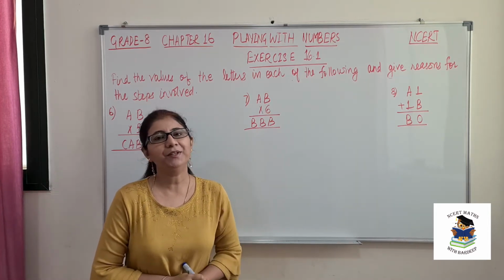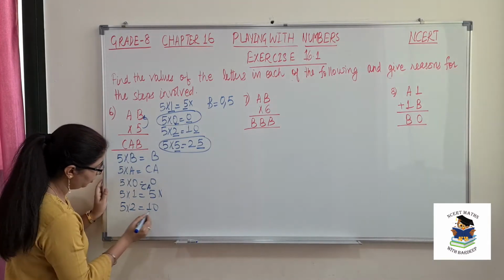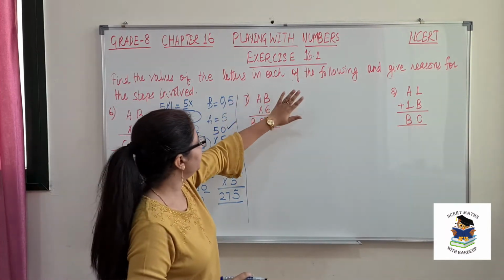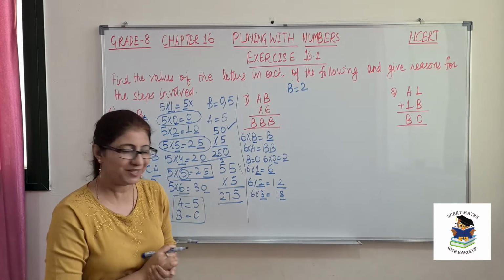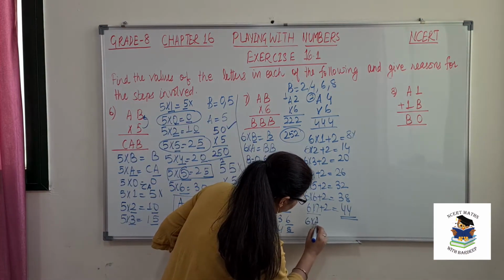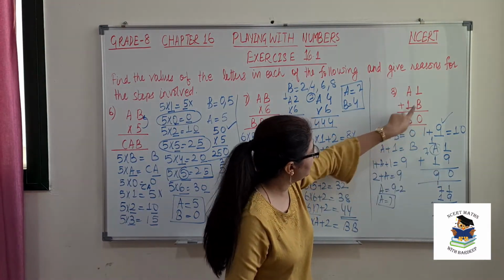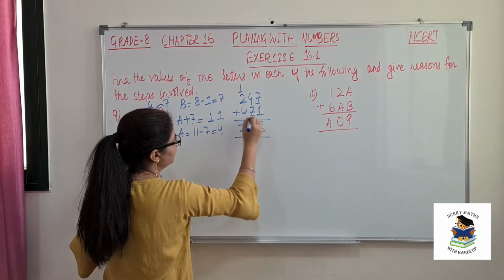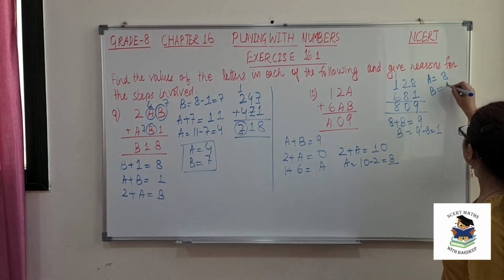CLASS 8||NCERT MATHS || CHAPTER 16- PLAYING WITH NUMBERS|| EXERCISE 16.1 QUESTION 6,7,8,9,10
✔️ Class: 8
✔️ Subject: Maths
✔️ Chapter: Chapter 16 Playing with Numbers
✔️ Topic Name: Exercise 16.1 Question 1,2,3,4,5

Please click on the following links for any reference to the topics of this chapter: